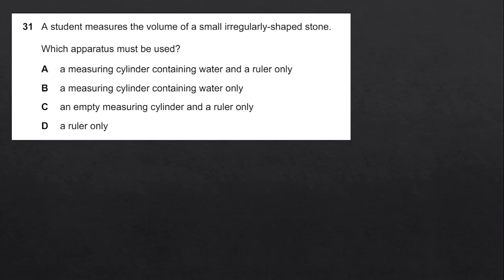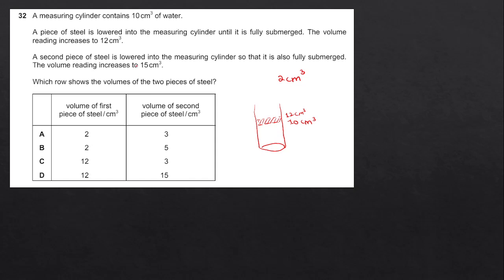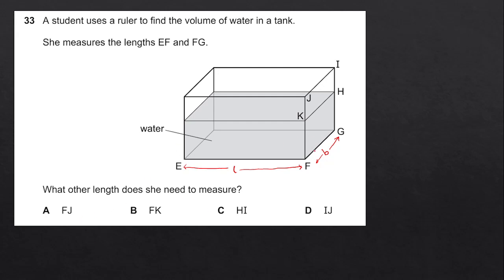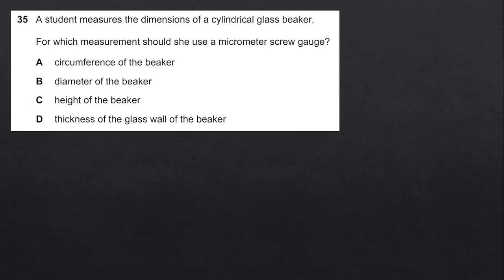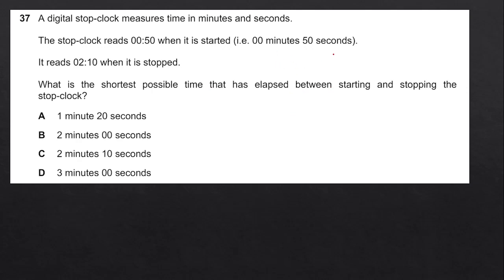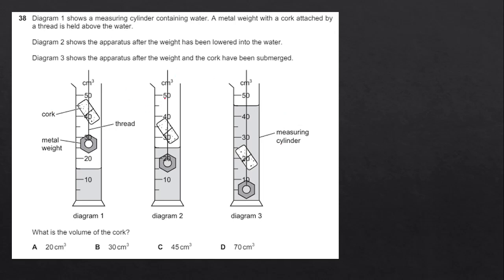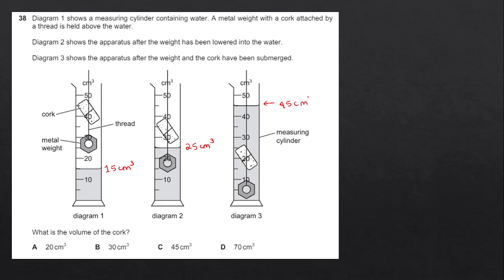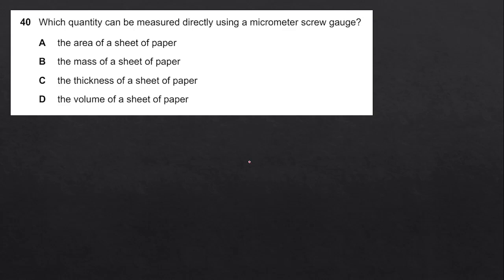Chapter 01: Making Measurements || MCQ - Q31 - Q40 || IGCSE PHYSICS